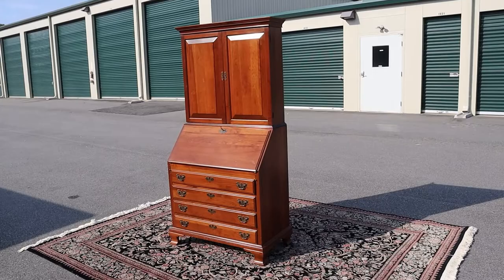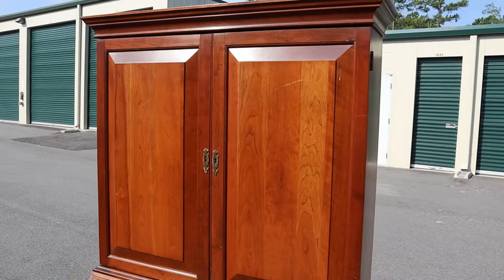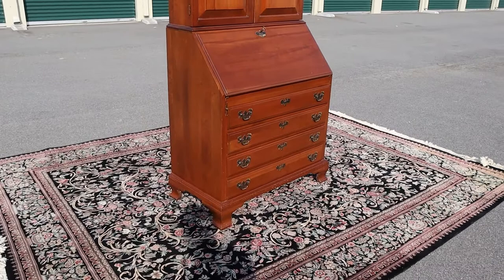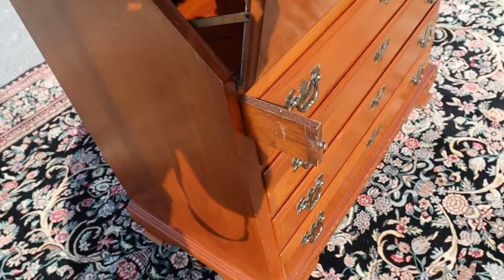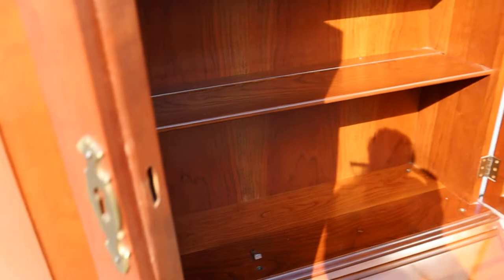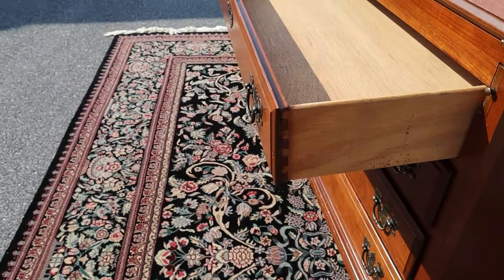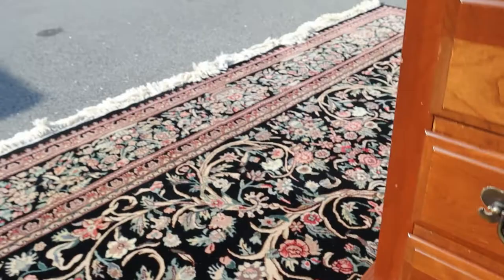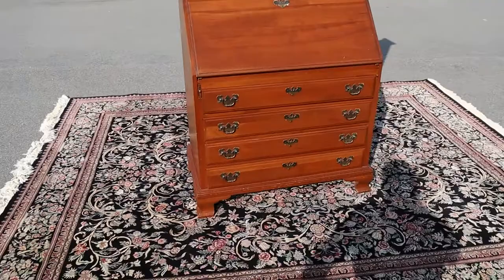Cherry Secretary Desk with Blind Bookcase by Maddox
This is a magnificent cherry secretary desk with a blind bookcase.  It's a light brown candlelight finish which means it has lighter and darker sections.  This is pretty unique with the blind bookcase on top.  Why is it called a blind bookcase?  Well, it's because you can't see inside.  There are two interior shelves with groves at the back to display vertical items like plates and pictures.  The supports for the desk slide out automatically as you lower the desk.  The interior desk is in remarkably good condition.  There are two types of secretary desks, one that is used as a desk and the other is used as a display piece.  This secretary was obviously used as a display piece.  All of the drawers are dovetailed and slide smoothly.  It's a Maddox piece which means that it's a very high quality, well made piece of furniture